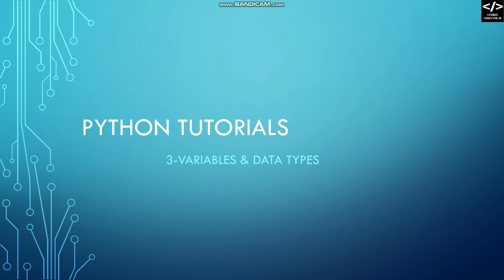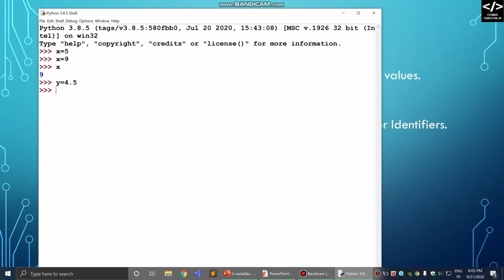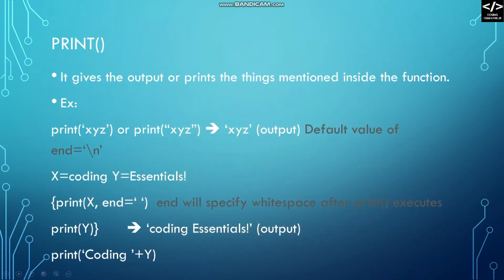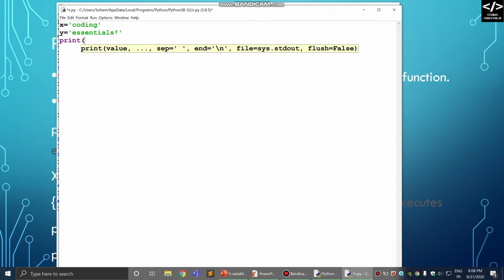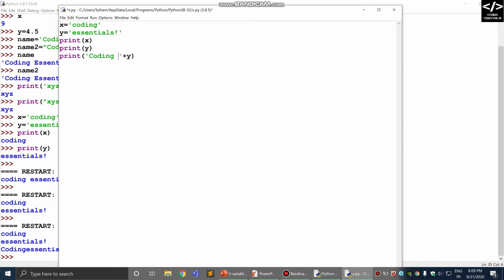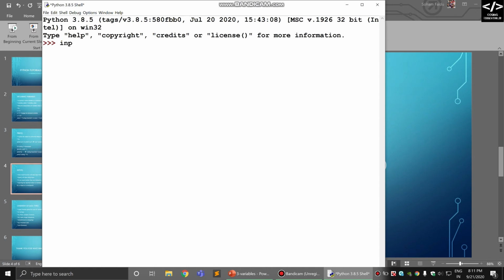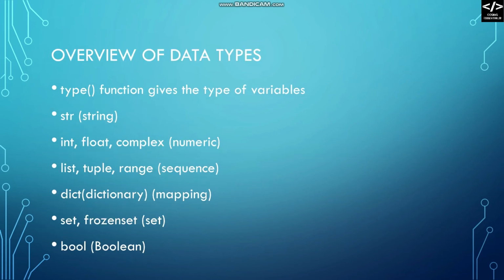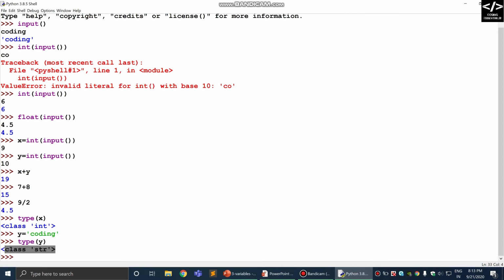Python Tutorials for Beginners Part 3 - Variables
In this video I will tell you about the variables and declaration of variables in the python and also give you and overview of the data types in python.